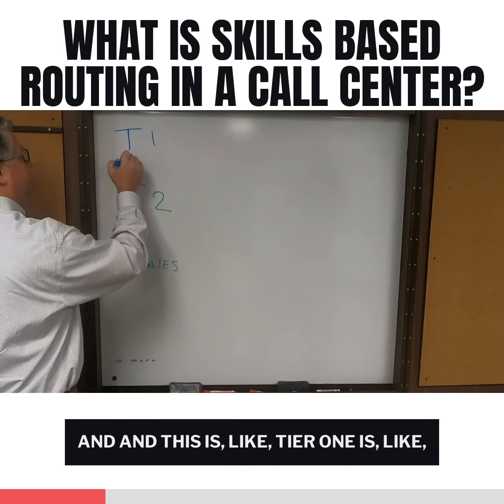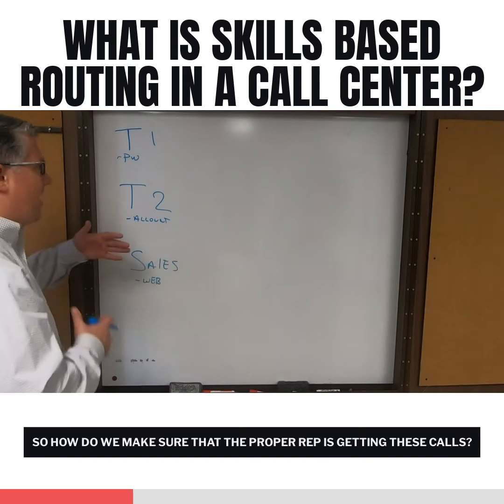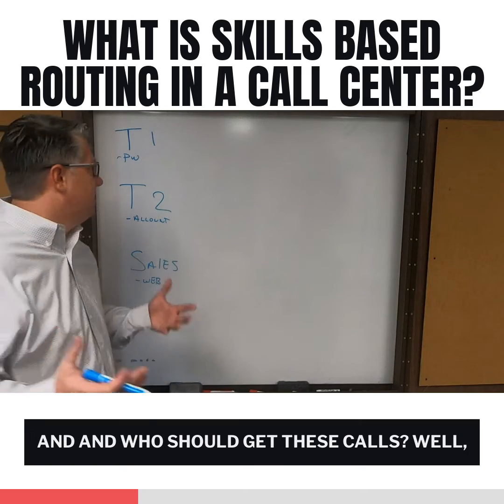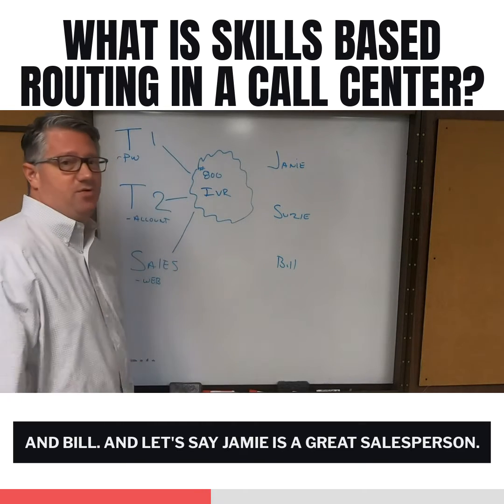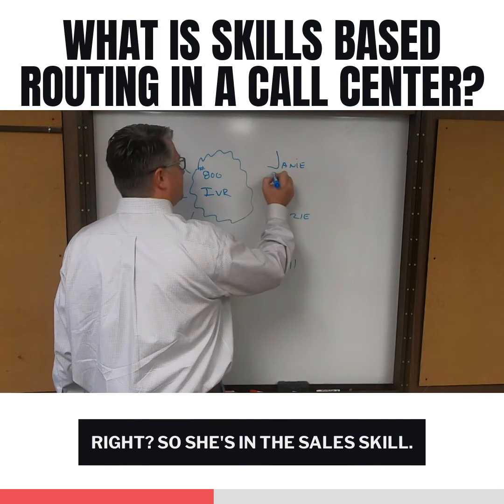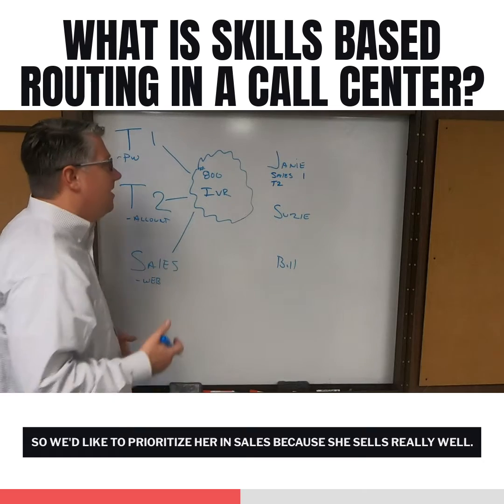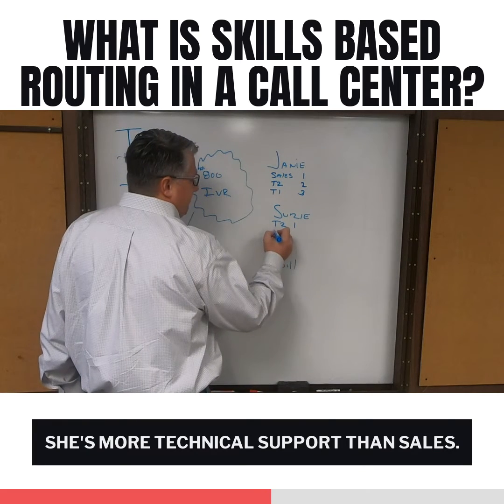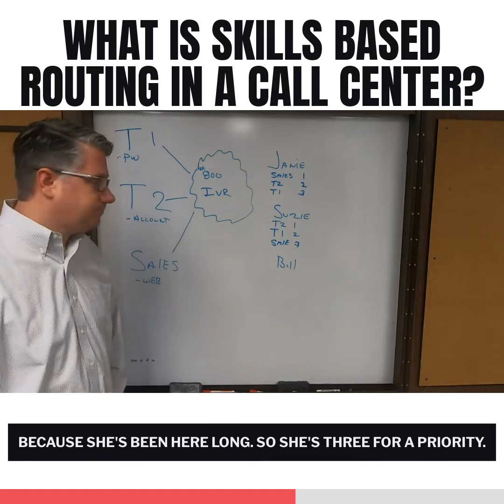What is Skills-Based Routing in a Contact Center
What is Skills-Based Routing?
For anyone that is moving from an office phone system to a full cloud contact center platform, one of the biggest differences is the addition of Skills-Based Routing.

In this video and whiteboard session, I will show you what Skills Based Routing is and how to make it work in your new contact center.